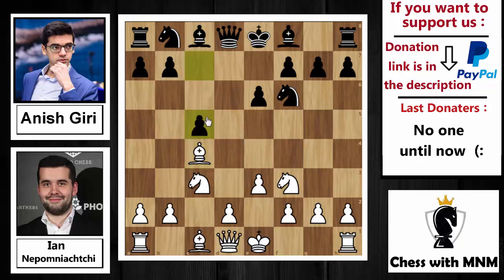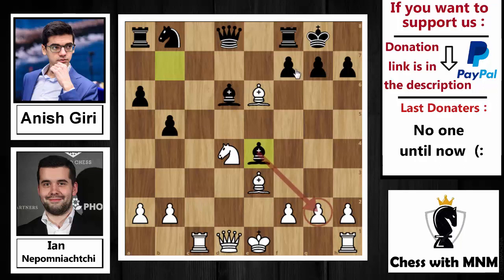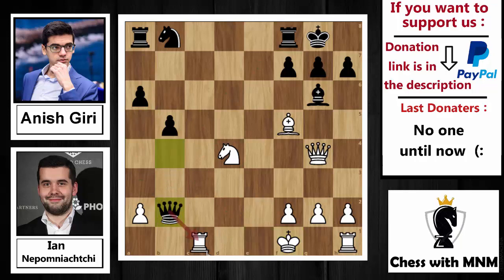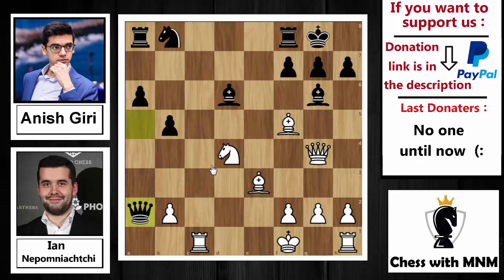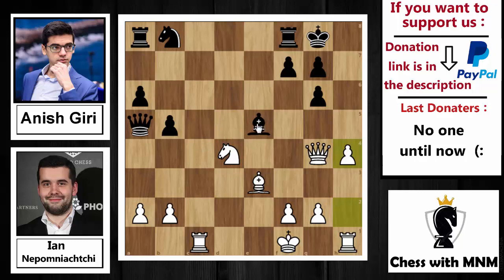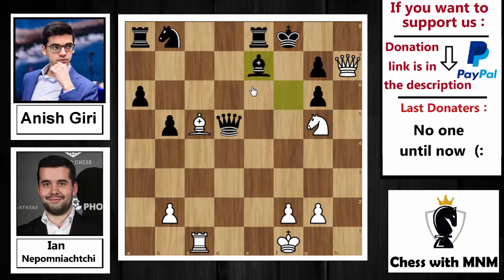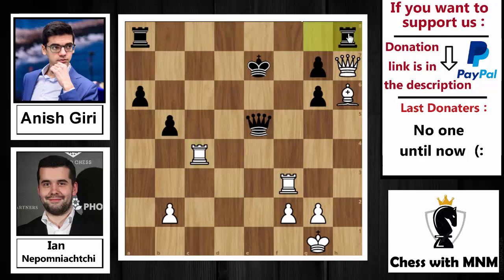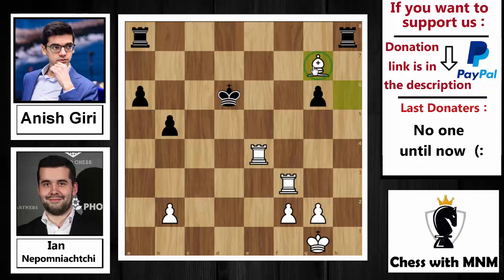Blunders Like The Rain #2 !! / Ian Nrpomniatchi vs. Anish Giri - 2020 Chessable Masters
Hello everyone  and welcome to Chess With MNM
Today i brought to you the game 1 of the round 3 of the Semifinals of chessable masters online tournament on chess24.com between Ian Nepomniatchi and Anish Giri so hope you enjoy this video and thank you for reading this :)